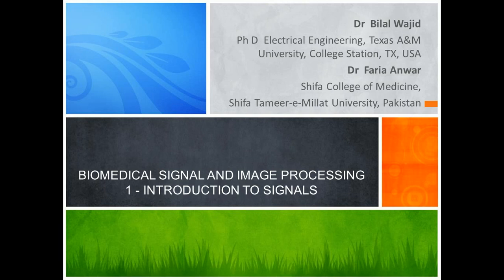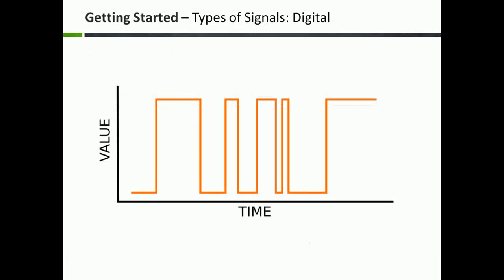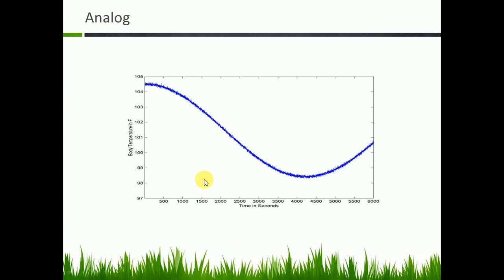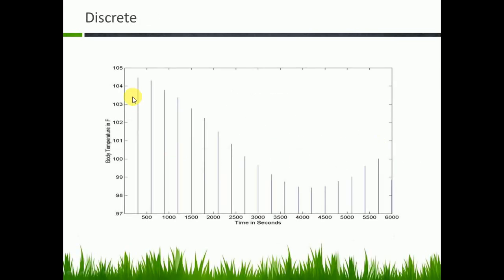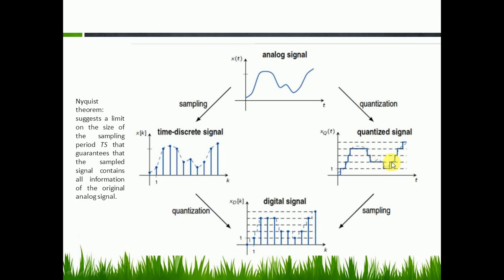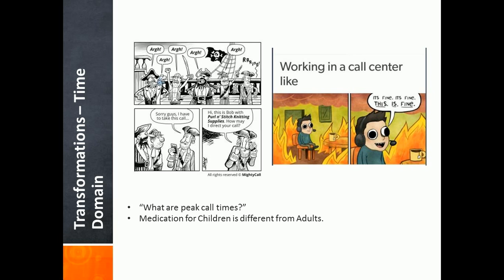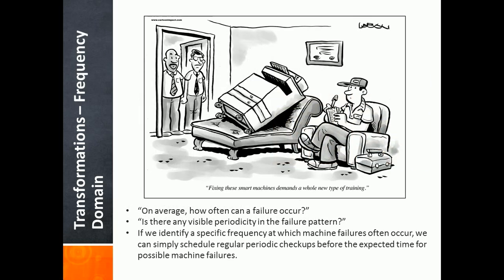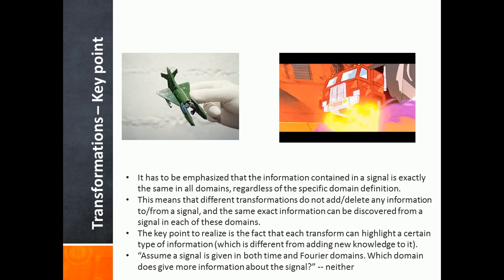1 - Introducing Signals